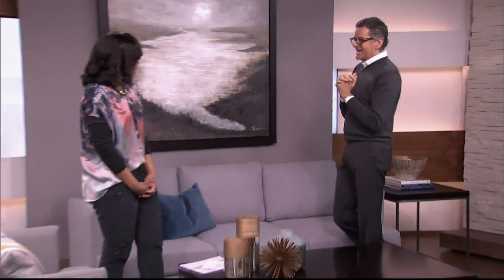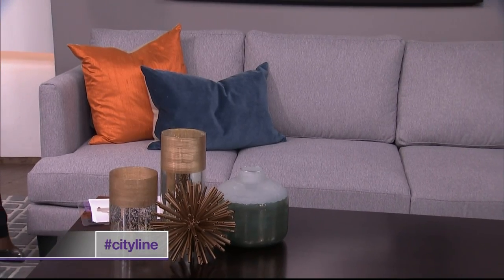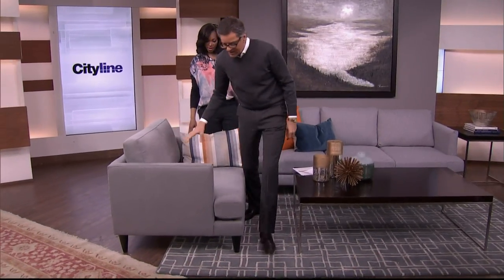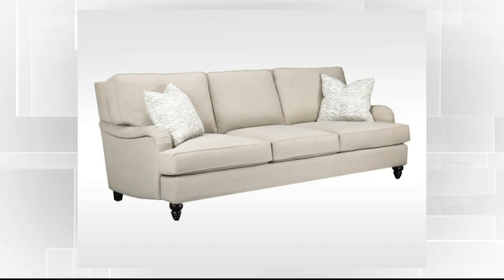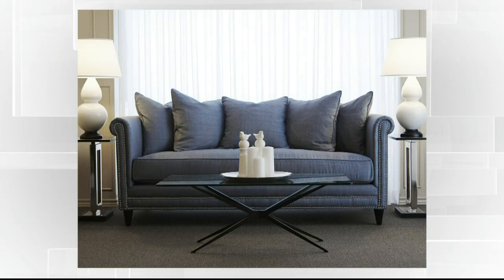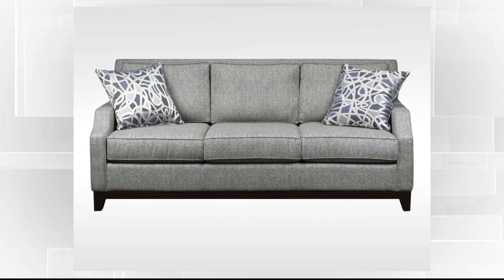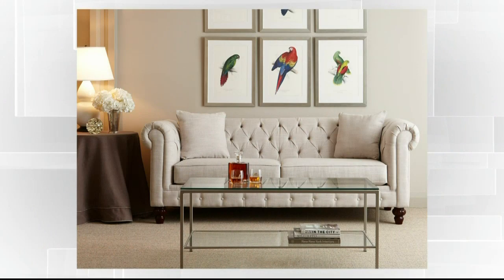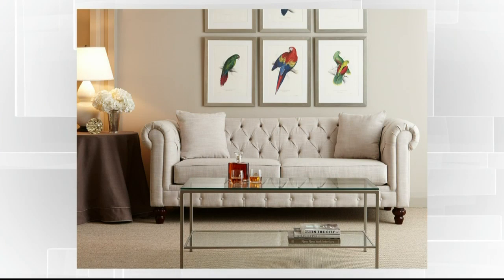How to choose the right sofa for your space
A sofa is one of the most important purchases you make for your living area, so how do you make sure you're buying the best one? Brian Gluckstein shares his tips.